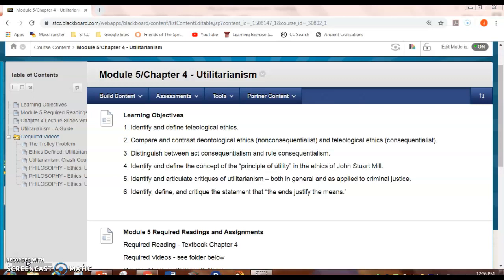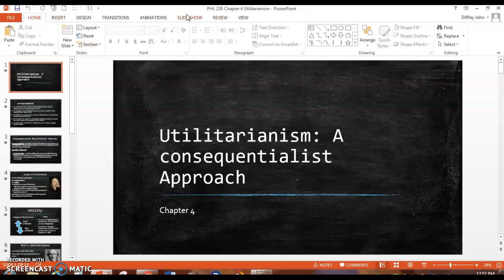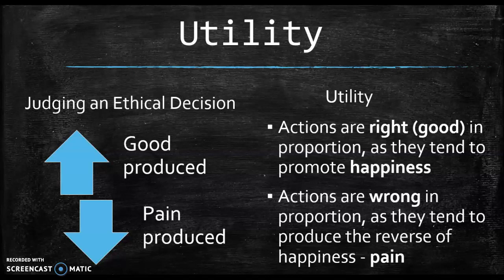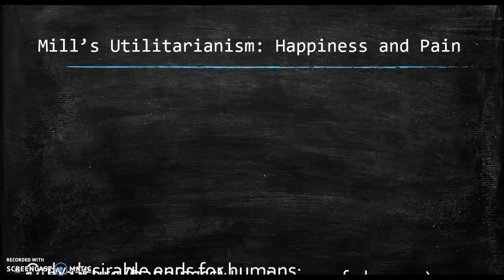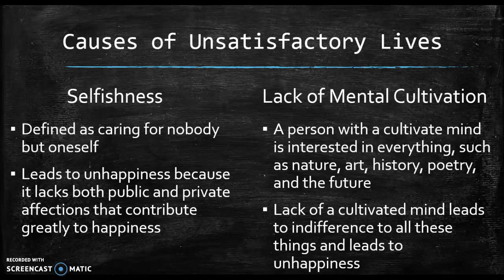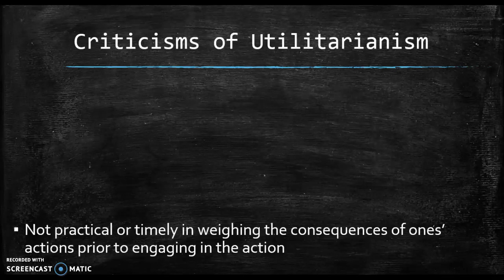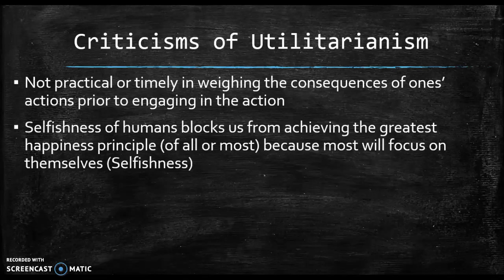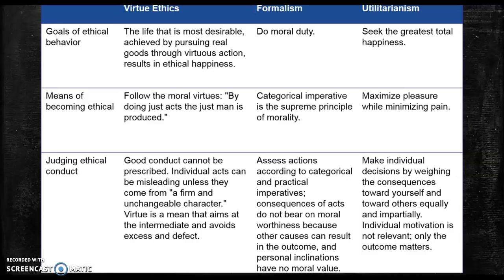PHL-220 Chapter 4 Lecture Video